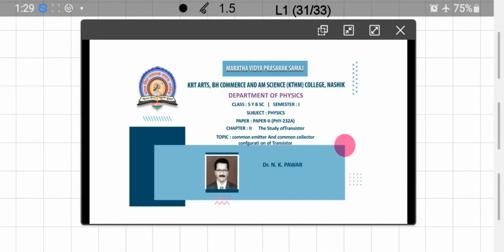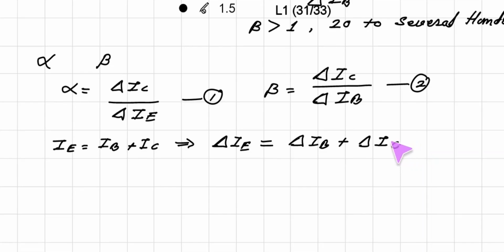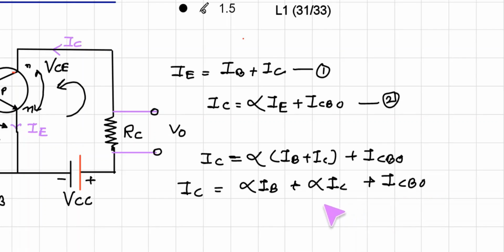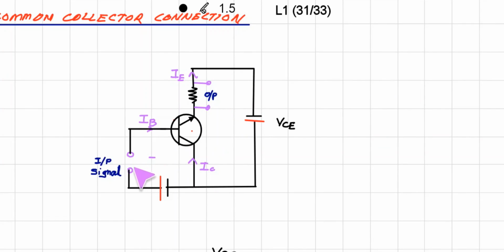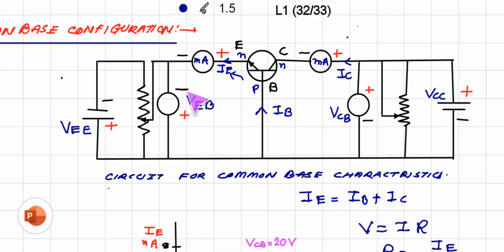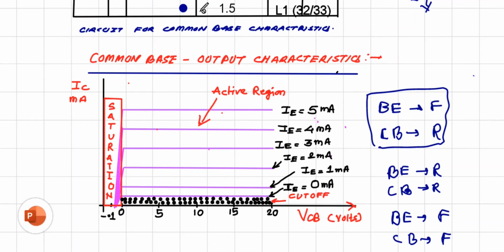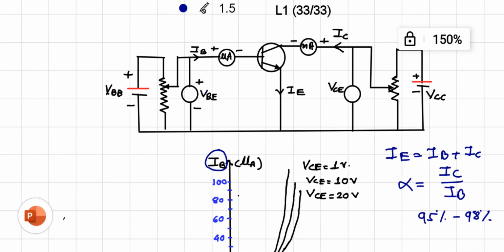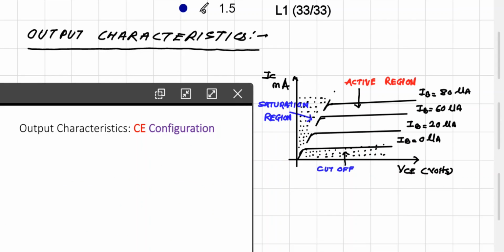Lec-11|S.Y.B.Sc.(Physics)|SemIII|PHY232:Electronics|Dr.N.K.Pawar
Chapter : Study of Transistor
Topic     : CE and CB Transistor Configuration